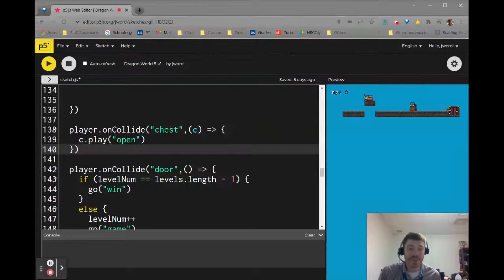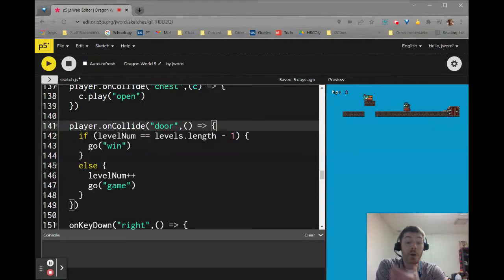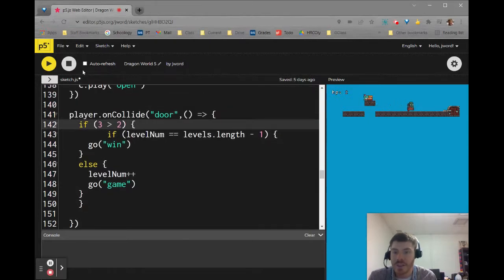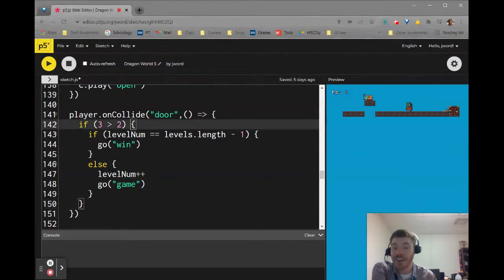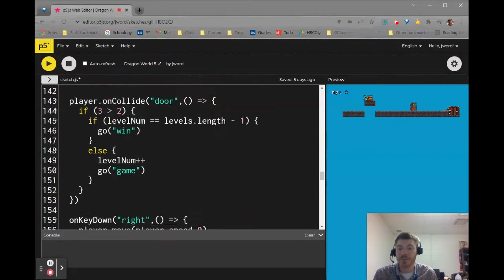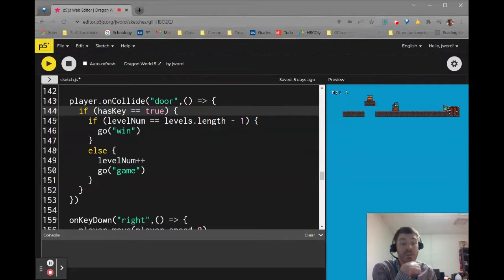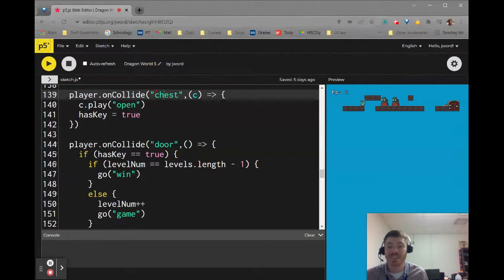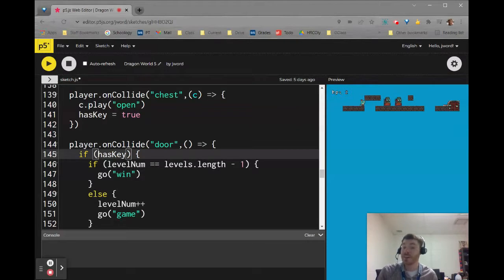Dragon World - Part 11.2: Unlock door with chest